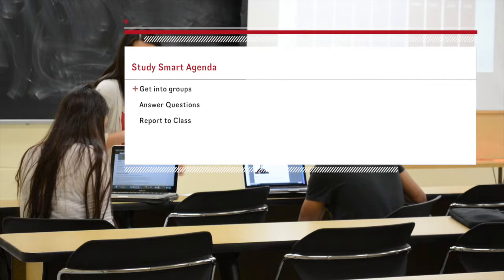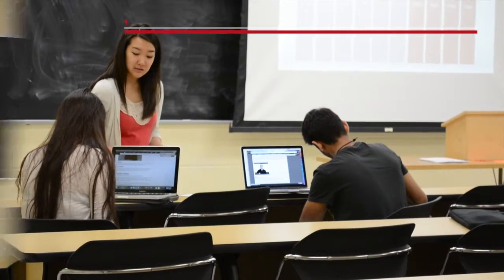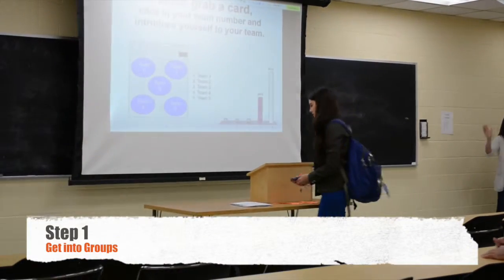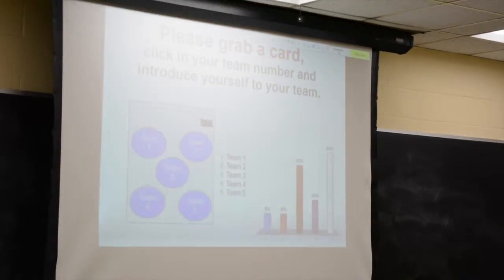Study Smart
This video is about Study Smart